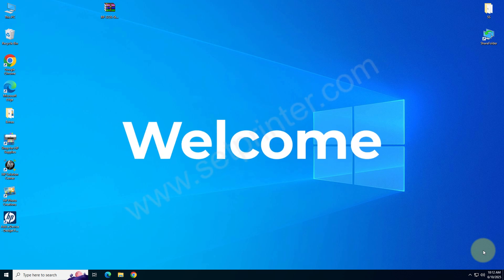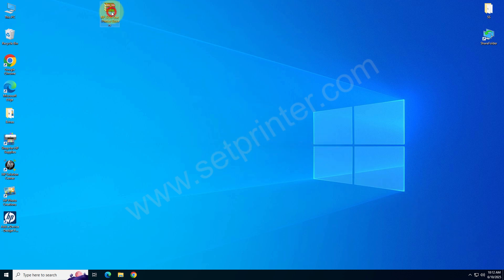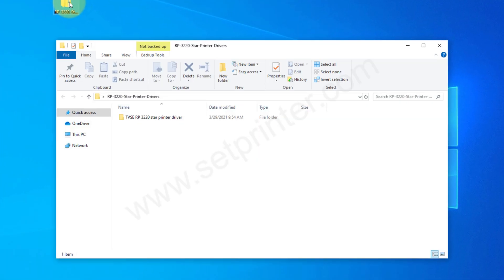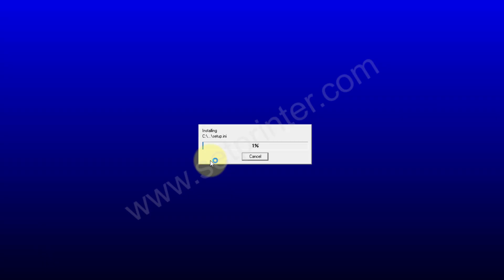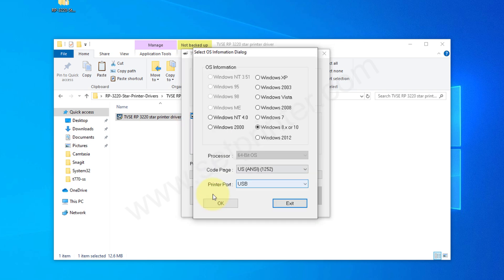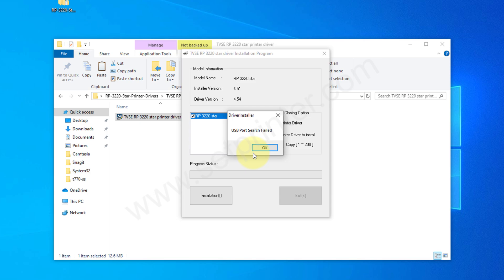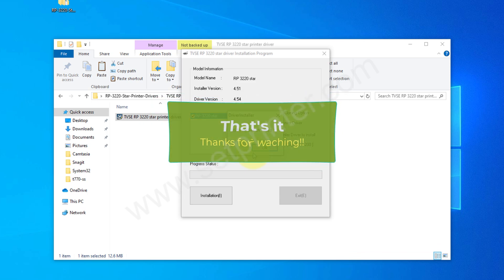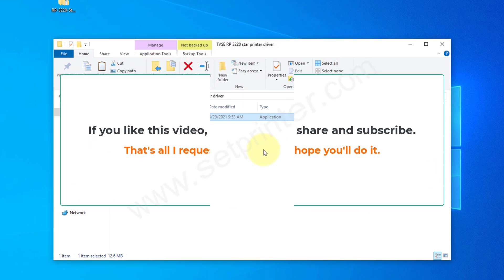How to Install TVS RP 3220 Star Printer Driver | Complete Setup Guide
In this video, I have explained how to install TVS RP 3220 Star printer driver on Windows 11, 10, 8, 7 computer manually using its basic driver (.inf driver). You may apply the same steps for Windows XP and Windows Vista operating system as well. Driver download links are already given above.